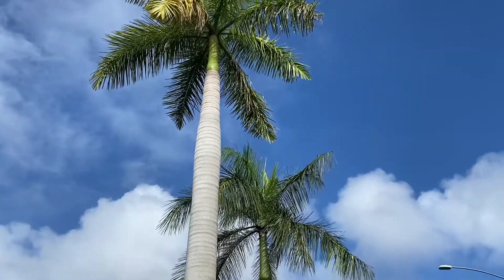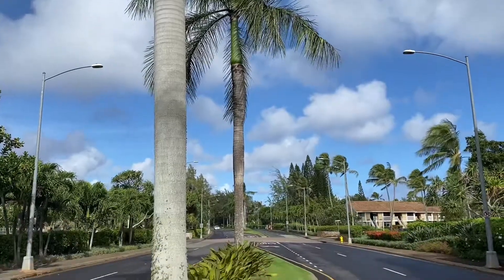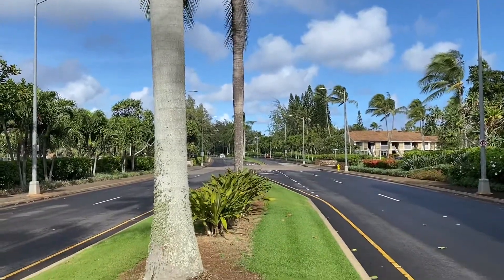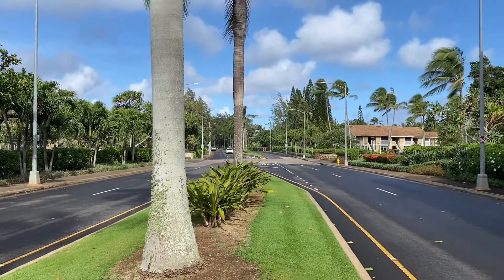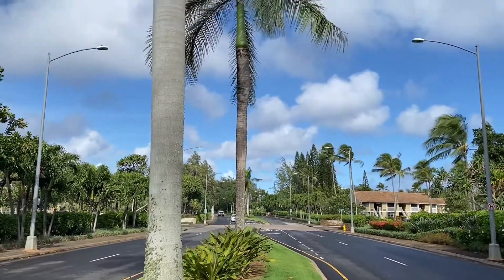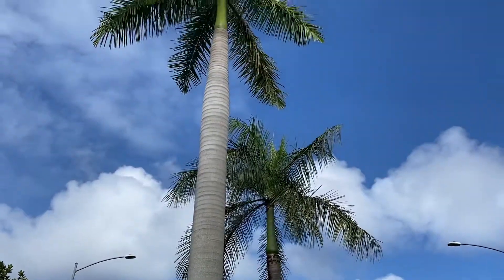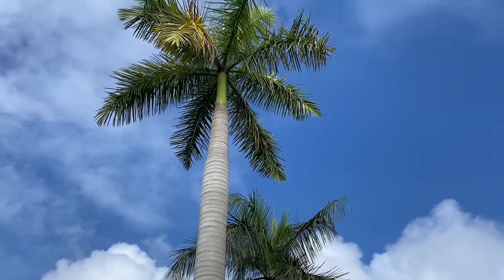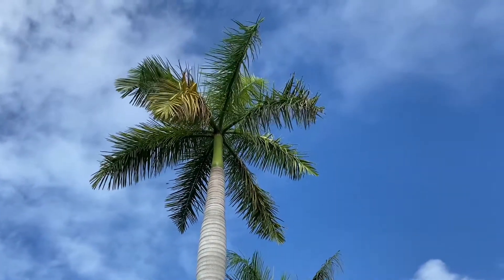The Cuban Royal Palm - Roystonea regia - The Hawaii Series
The Cuban Royal Palm or Roystonea regia is possibly the most beautiful palm In the world.  Often used to line streets or street dividers, this palm is guaranteed to impress with its cement gray coloured smooth trunk and bright green crownshaft, unique frond structure and heavily scented blooms.